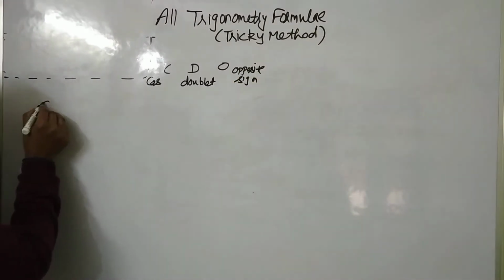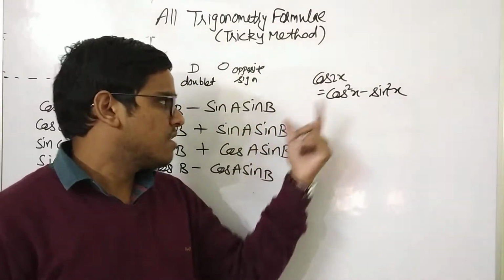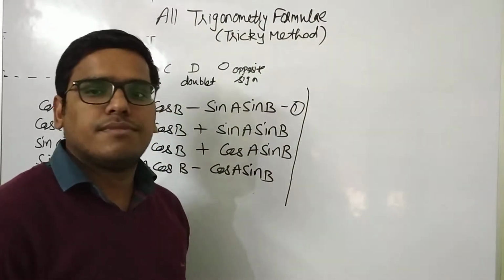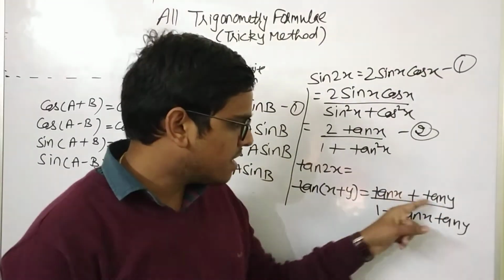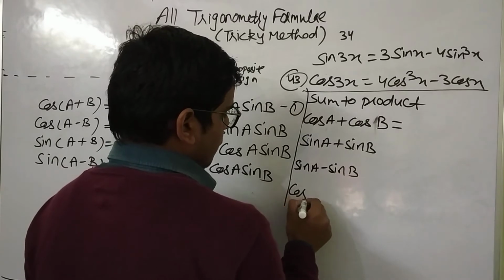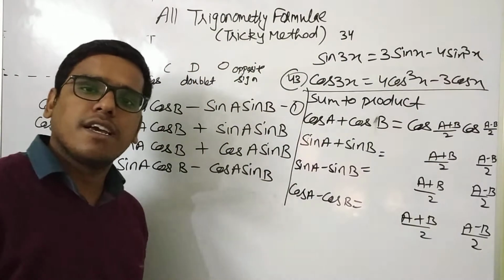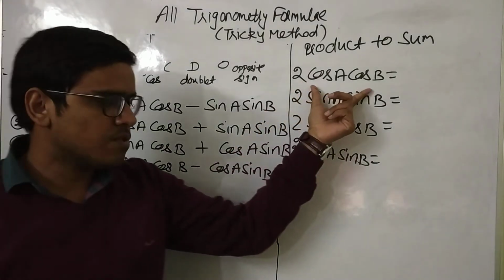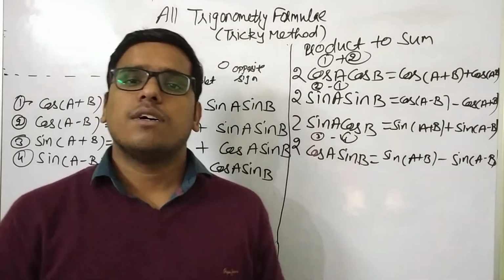TRICK || LEARN TRIGONOMETRY FORMULAE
trigonometric formulae
tricks to grab all trigonometric formulae